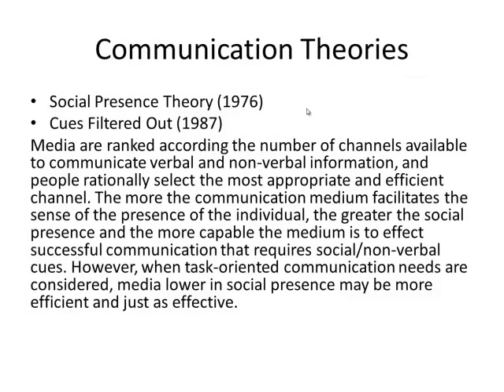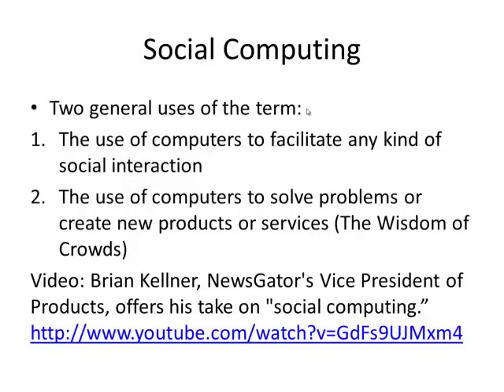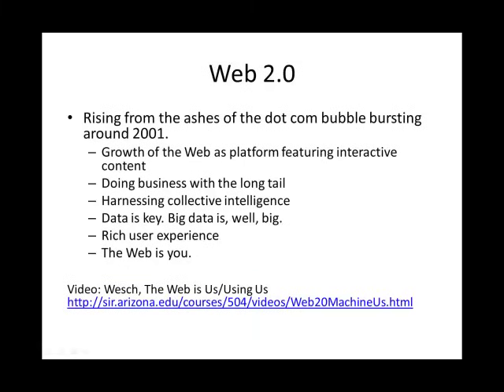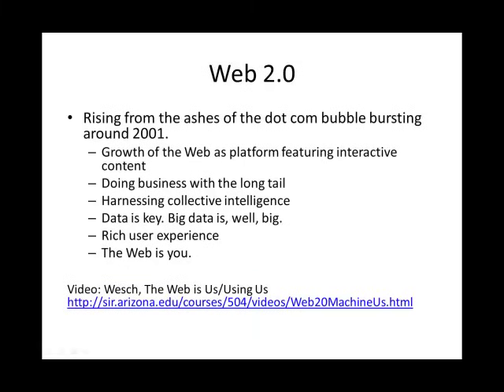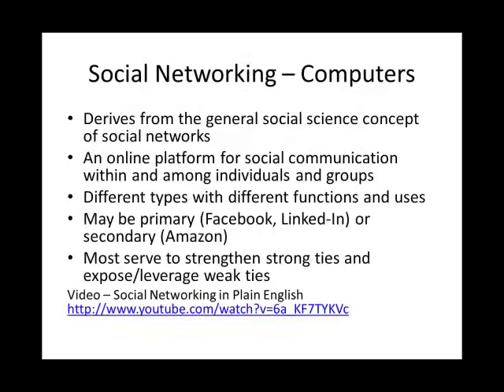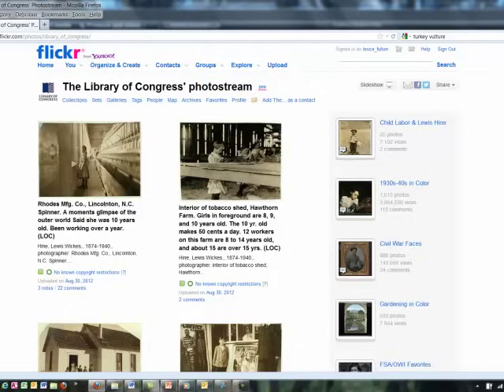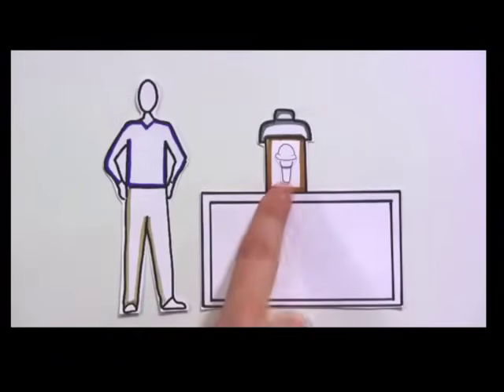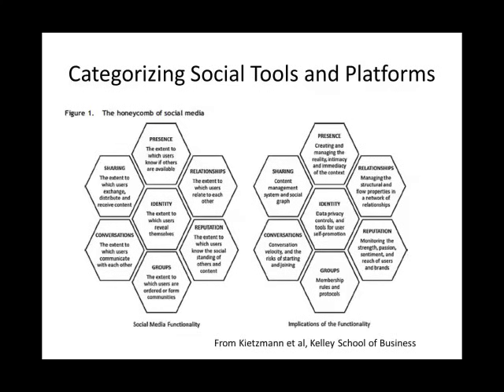Social Media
Video Lecture on Social Media for students of the course IRLS 504 at the University of Arizona. Any other use besides educational use is strictly prohibited. View full screen for best results.